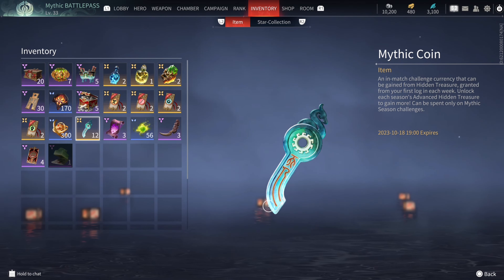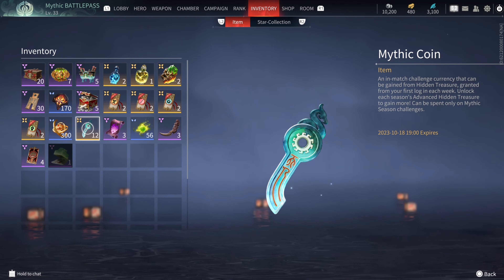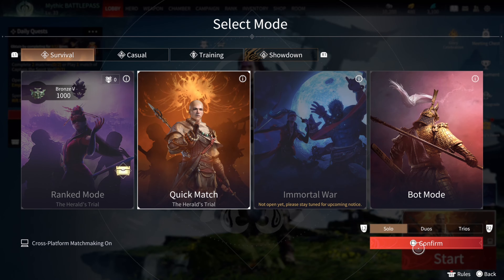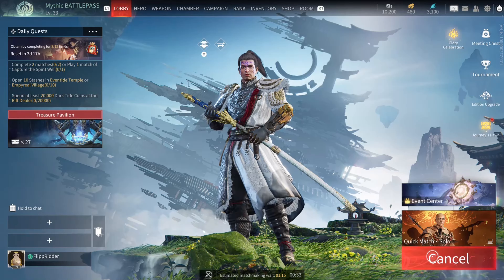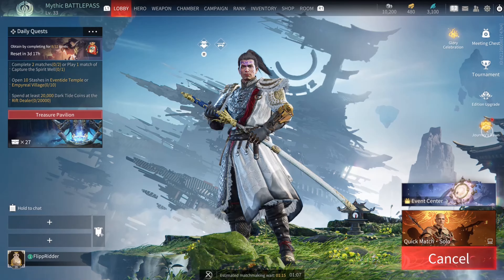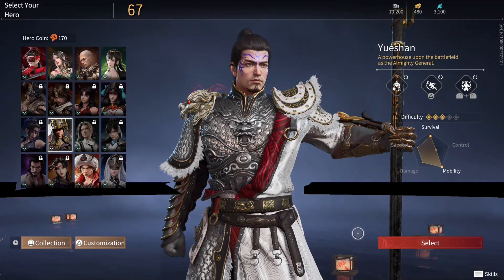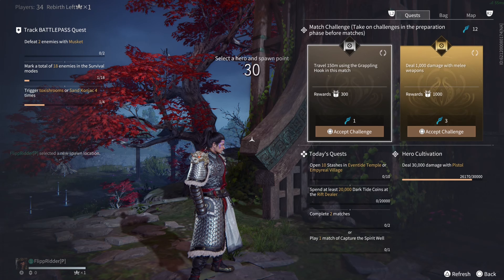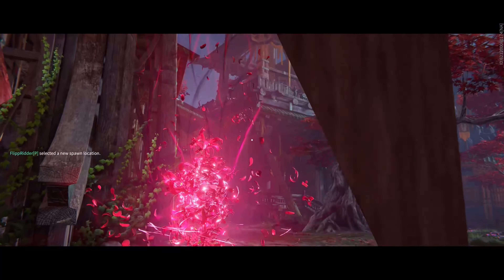Mythic Coins : how to use them and how to get them - Naraka Bladepoint